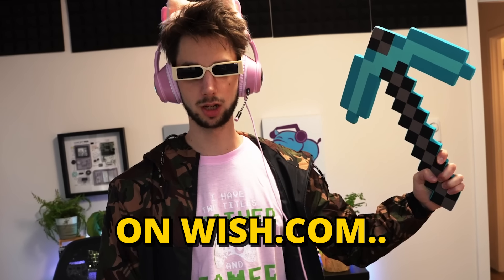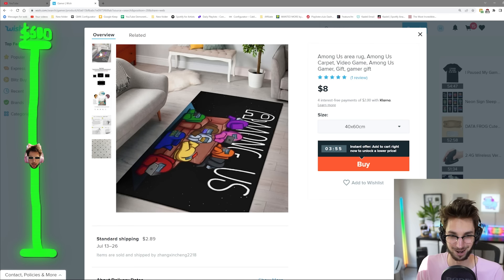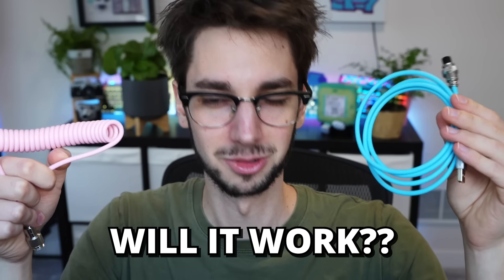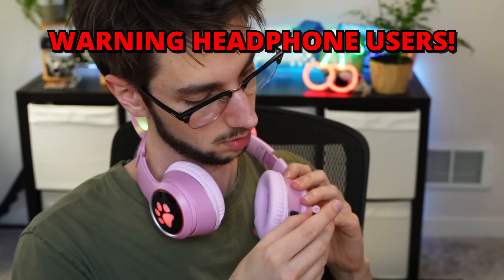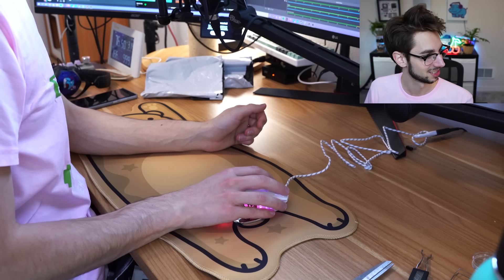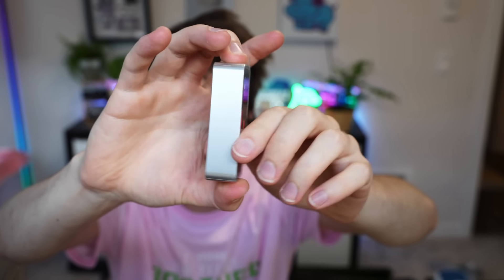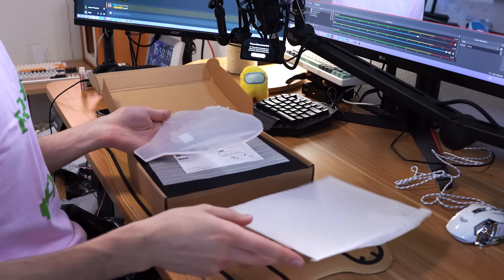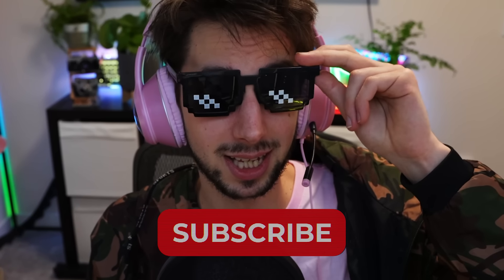I Tried a Wish.com Gaming Setup.... (So You Don't Have To)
I spent $500 on Wish.com to make a budget gaming desk setup. I also built a custom mechanical keyboard from Wish.